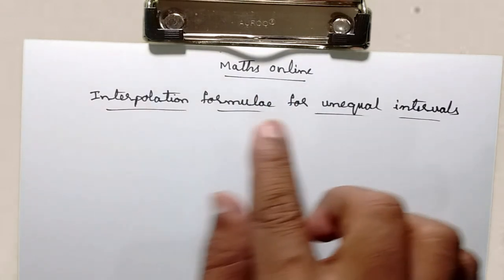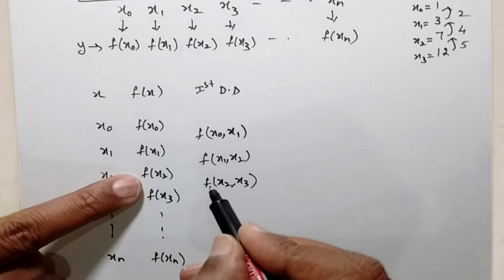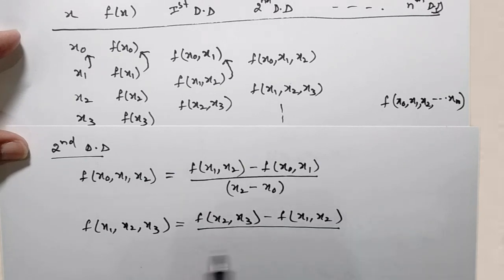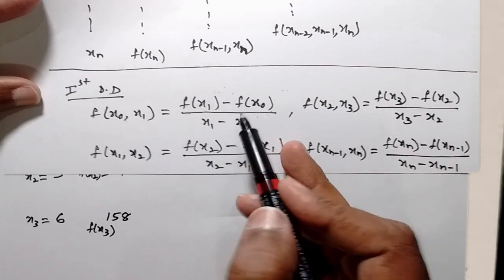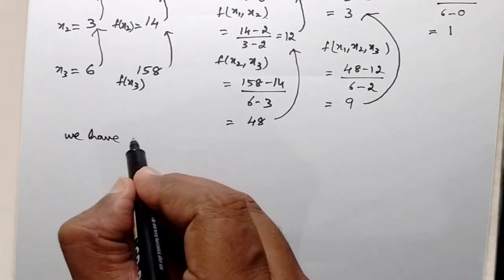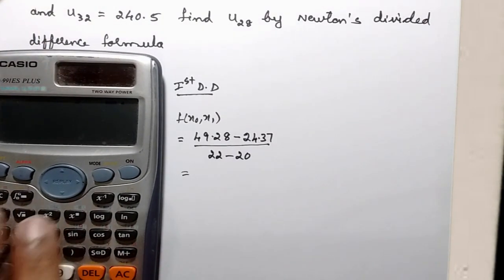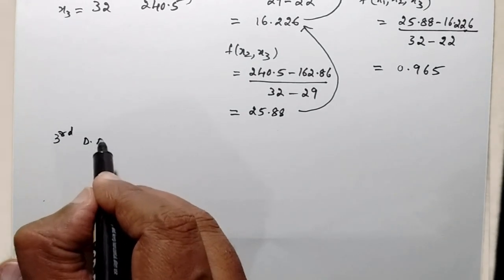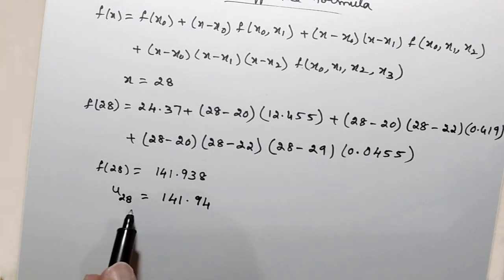Numerical Methods- Part 4 (Newton's Divided Difference Formula-1)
This video deals with examples of Newton Divided Difference Formula